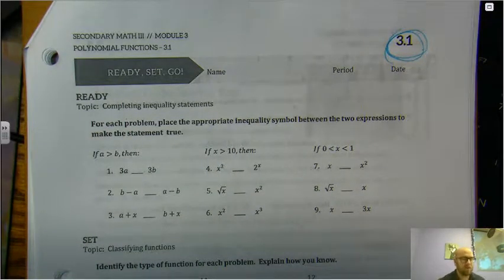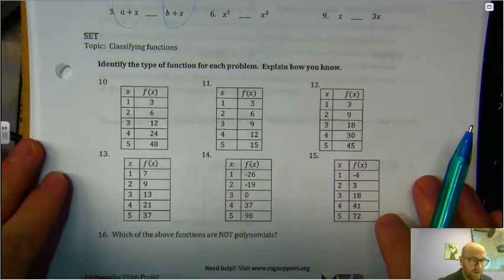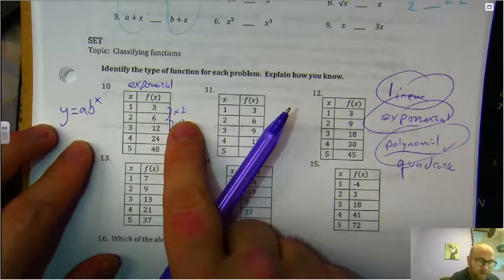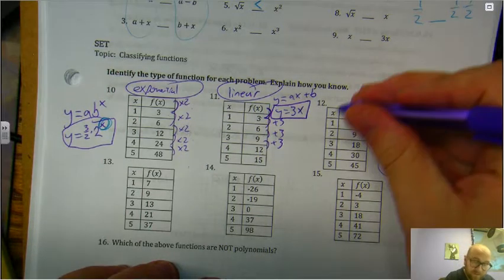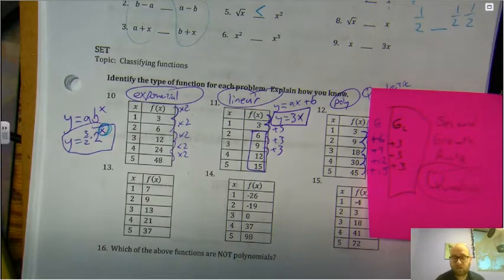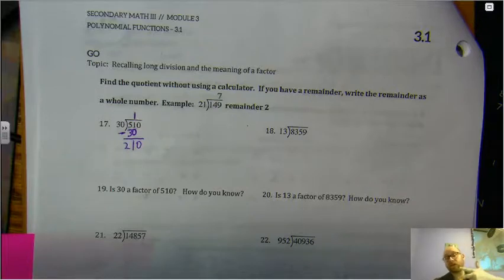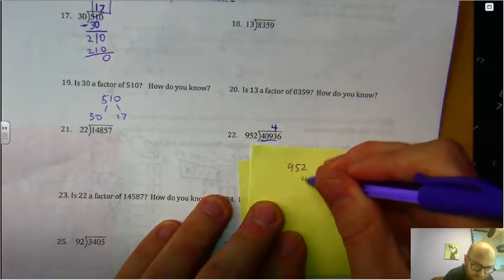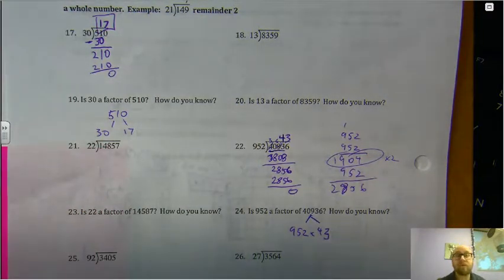PCCM - Homework Helper 3.1